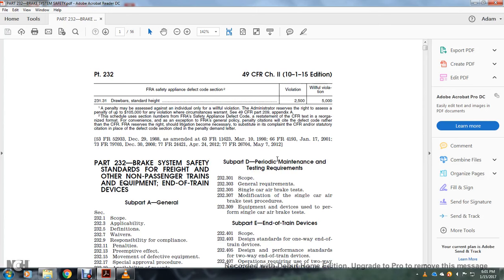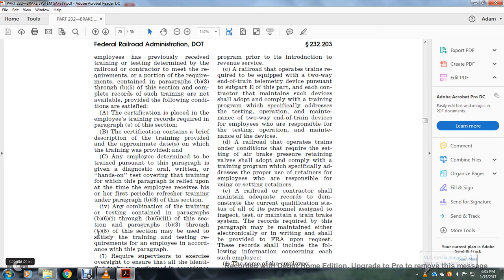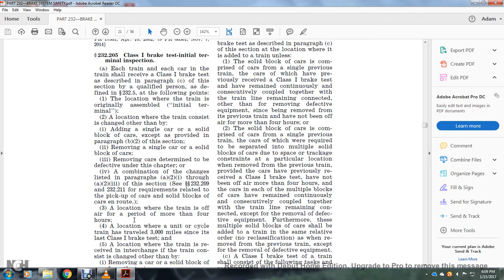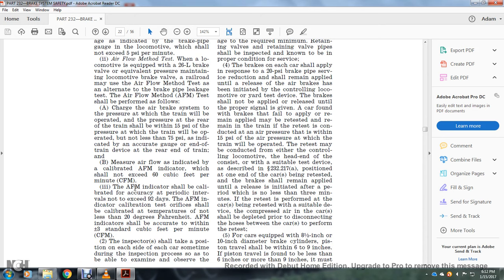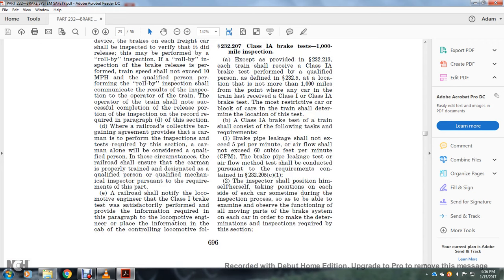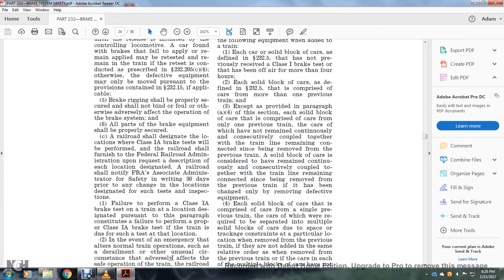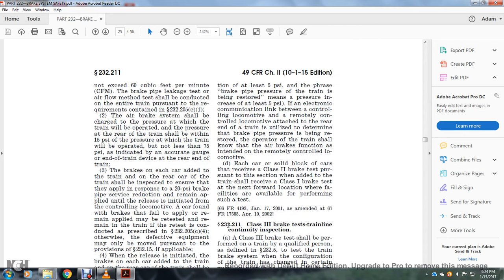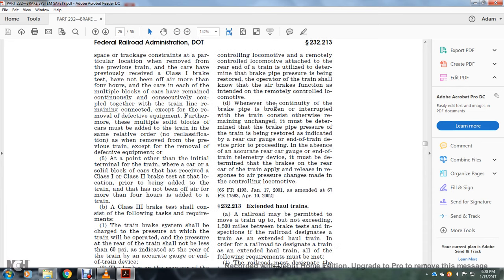PART 232—BRAKE SYSTEM SAFETY004